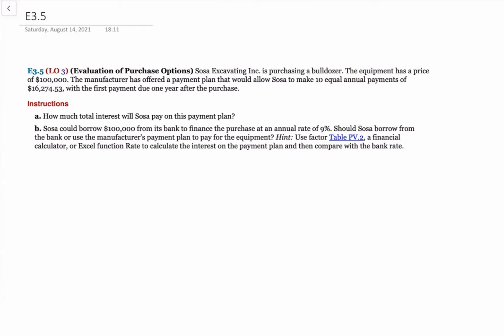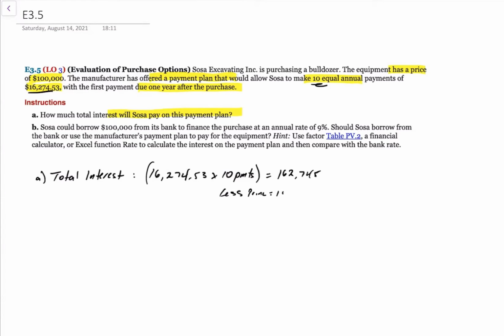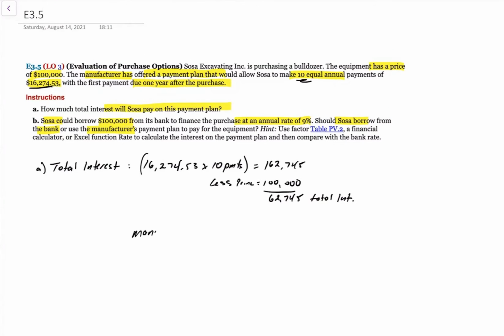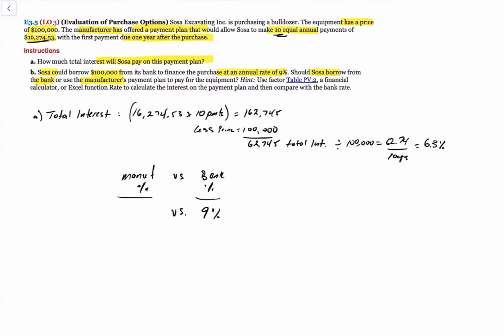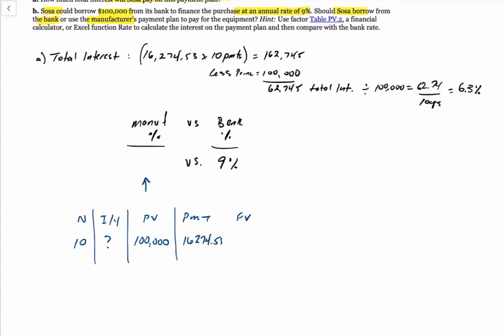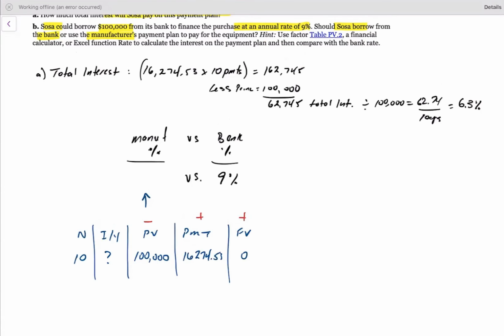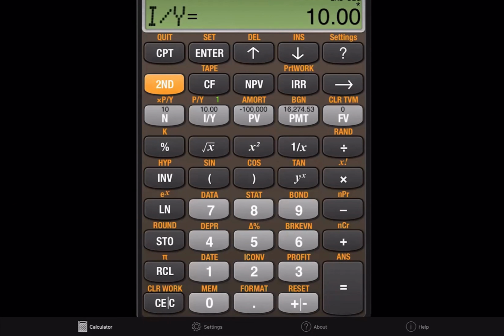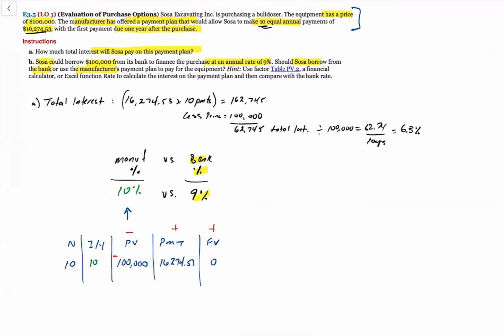Intermediate Financial Accounting I: Evaluating Purchase Options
This video illustrates how to evaluate manufacturing vs. Bank financing options for an equipment purchase.